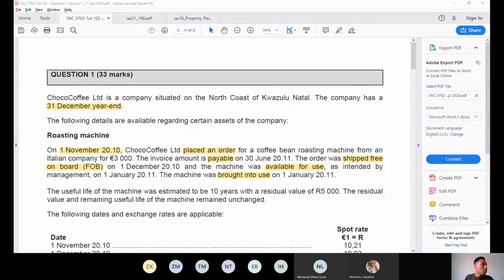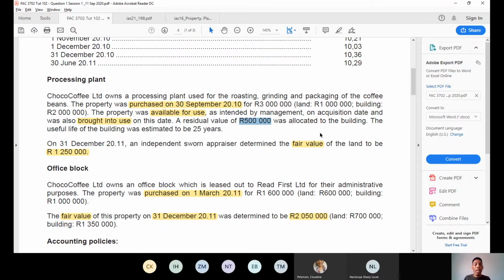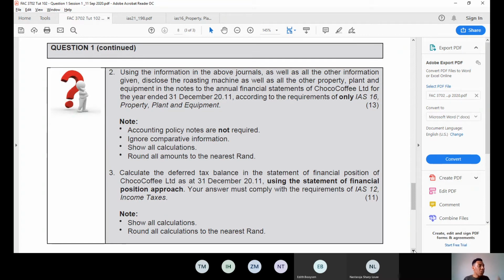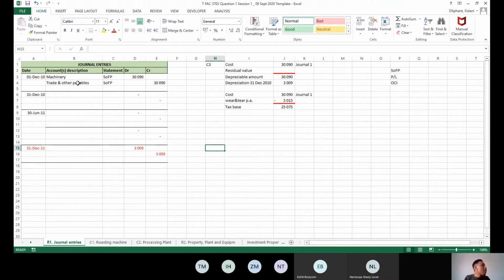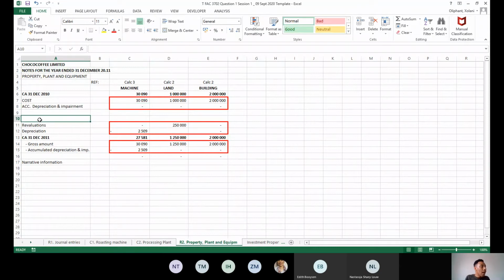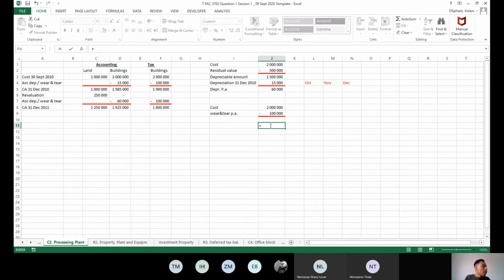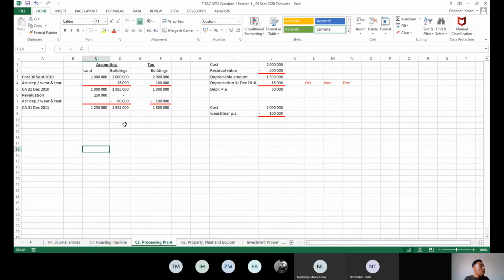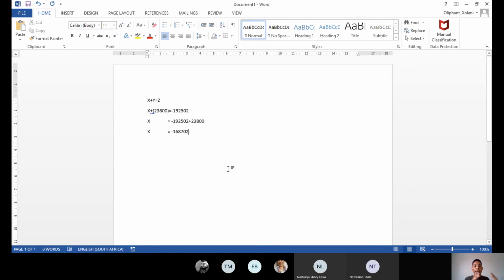FAC3702 11 Sep 2020